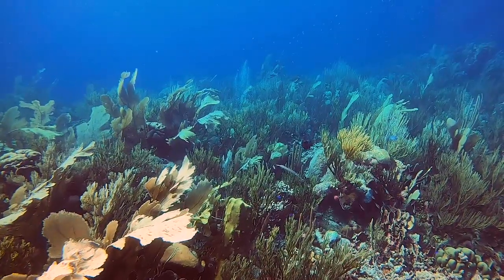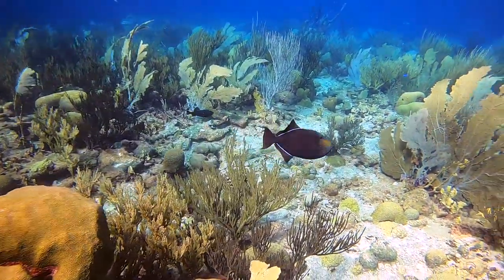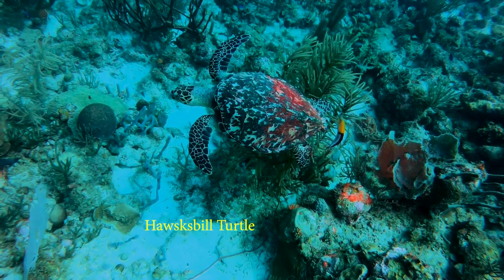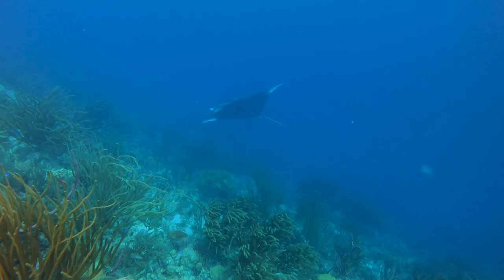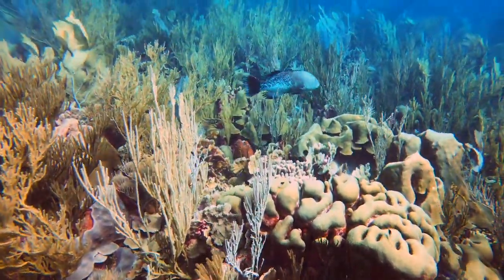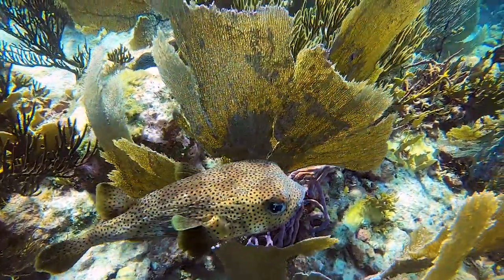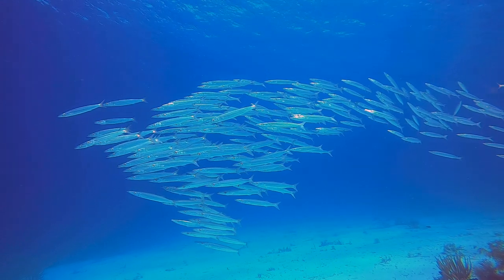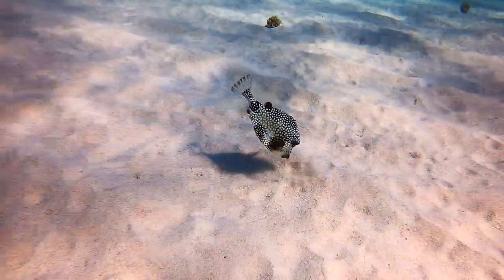Bonaire's Southern Wall - Ep. 10 | A Diver's Life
Recently, we decided to dive the Wall off Bonaire's southern coast where much of the time we had almost no wind. We entered from an unmarked dive site, as we do, and end up at the Red Slave obelisk. The water was incredibly clear. Just a few highlights include a manta ray, a rare black grouper, turtles, blue parrotfish, and of course one amazing reef. Truly amazing experiences like this come when fewer divers are able to dive where we did. The fish are just that more chill and the reef just that much more pristine. Please come along and experience it with us.

===Chapters===
0:00 Entering Bonaire's Southern Reef
0:36 No Wind
1:35 The Edge of the Drop Off
2:16 The Wall
4:55 The Edge of the Wall
5:22 Red Slave

Script, Cinematography, narration, editing - Rich Schwerdtfeger

Borderless                                          - Aakash Gandhi
Plaidness                                            - Frances Preve
When We Found the Horizon           - Late Night Feeler